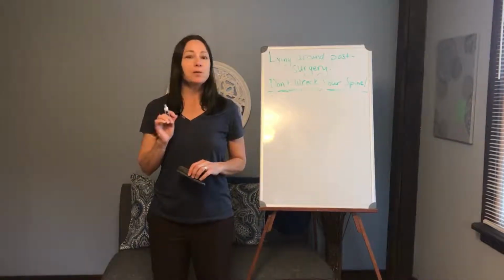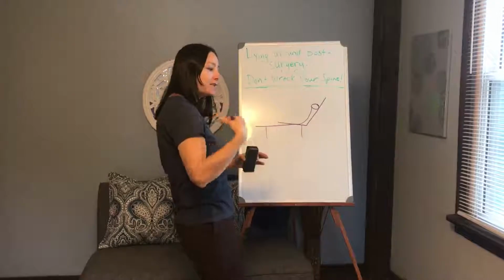How to Lie Around Post Surgery or Illness Without Wrecking Your Back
Dr. Amy Mercovich, Chiropractor and Posture Expert, warns you of what not to do when lying around post surgery or illness.  Don't let this one bad, permanent thing happen to your spine just because you had to do a lot of lying around resting.  Have an elderly parent whom you will be visiting often in the hospital?  Take note!  You could really end up helping that loved one.